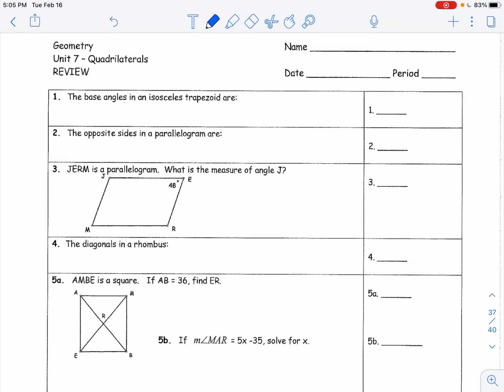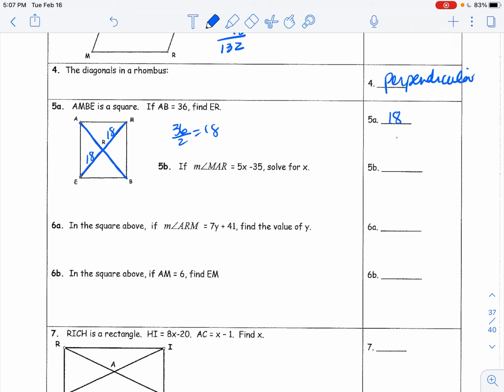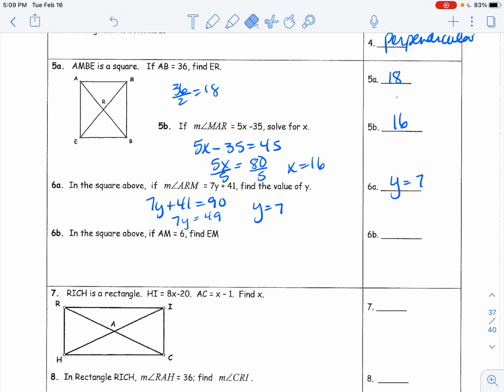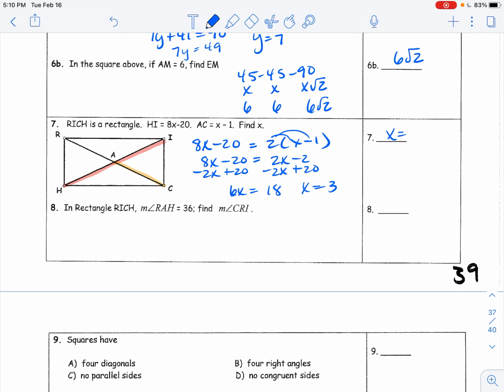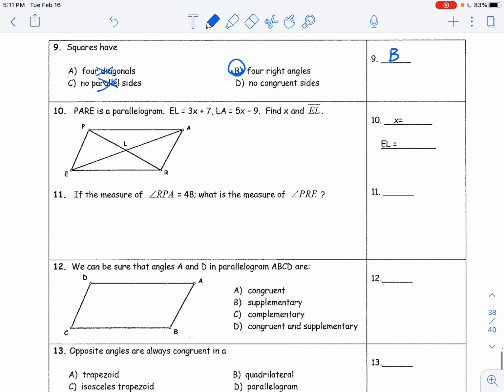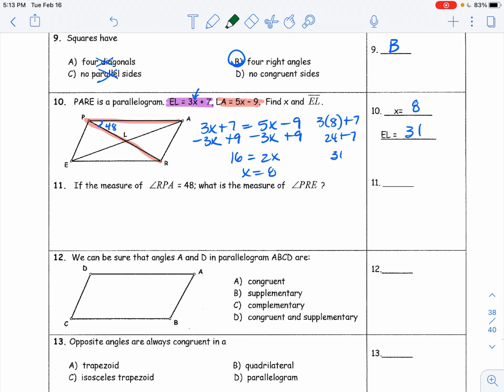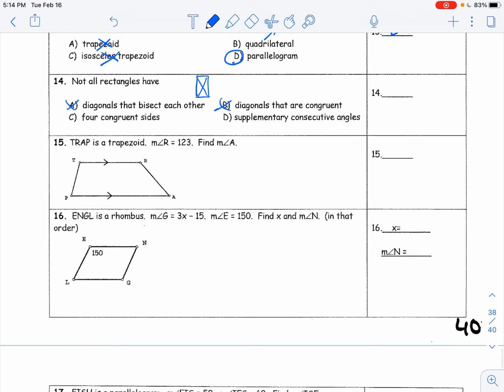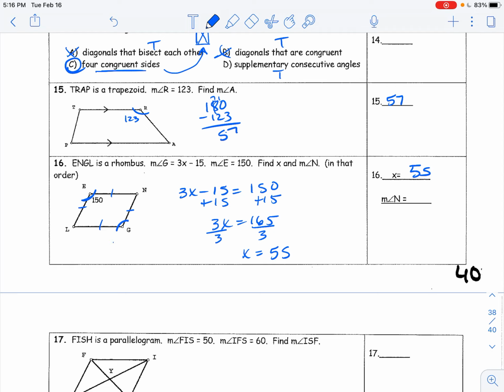Geometry U7 Review Part 1